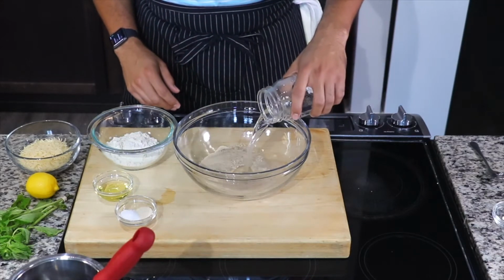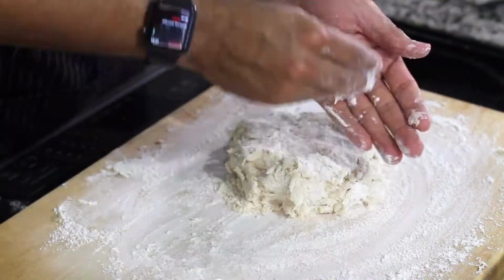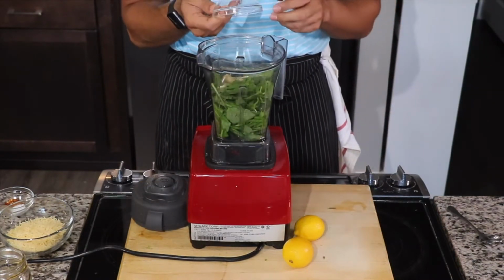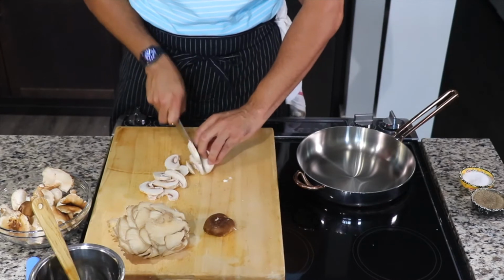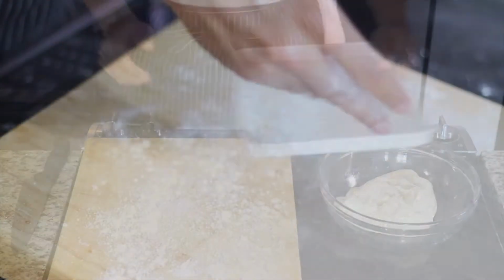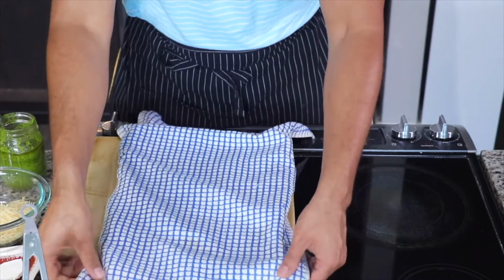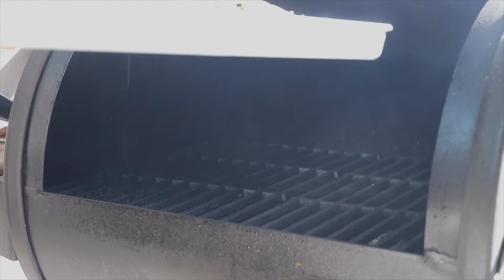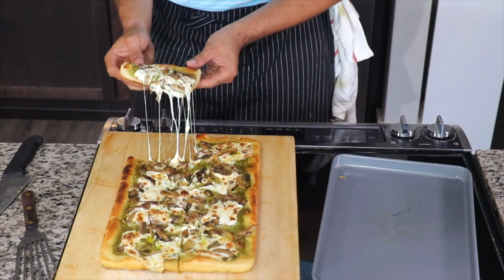Wild Mushroom Pizza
Homemade Pizza should be a treat. This mushroom pesto pizza recipe will bring smiles to everyone who has it.

Recipe Link @kennethtemple.com